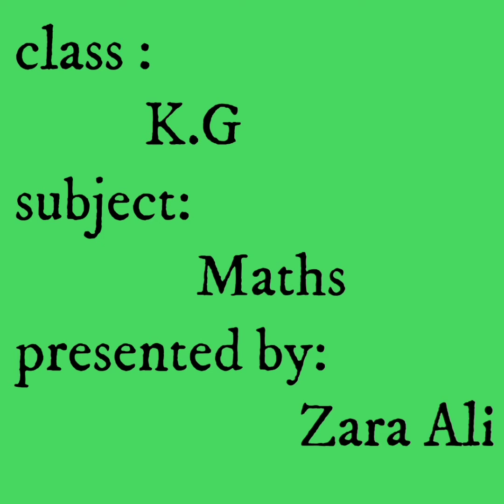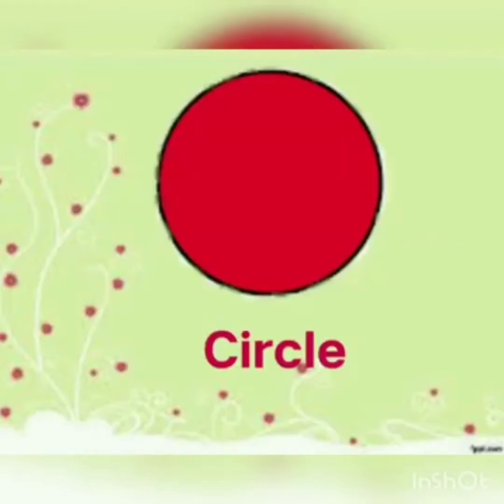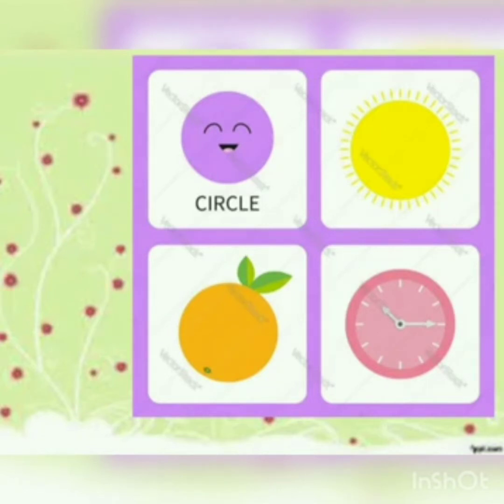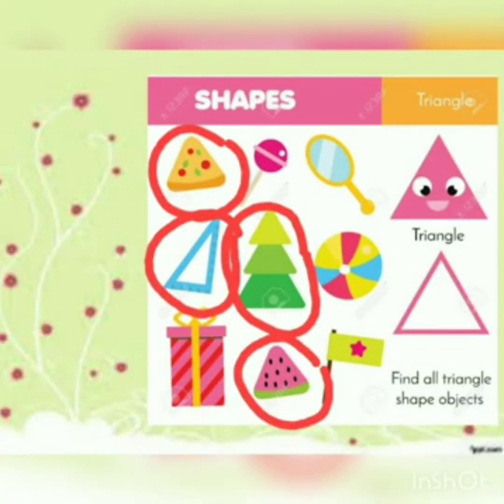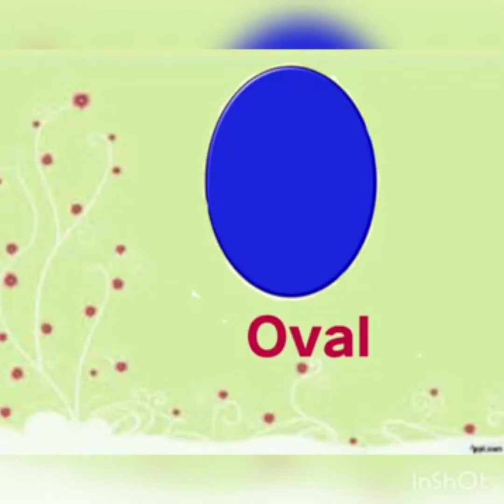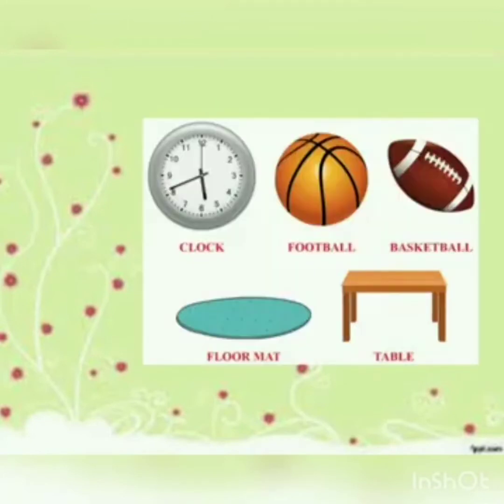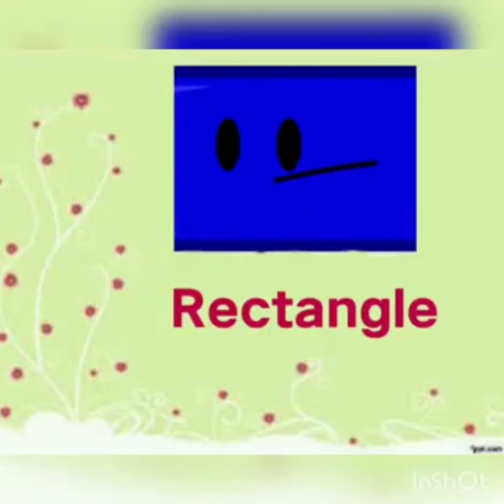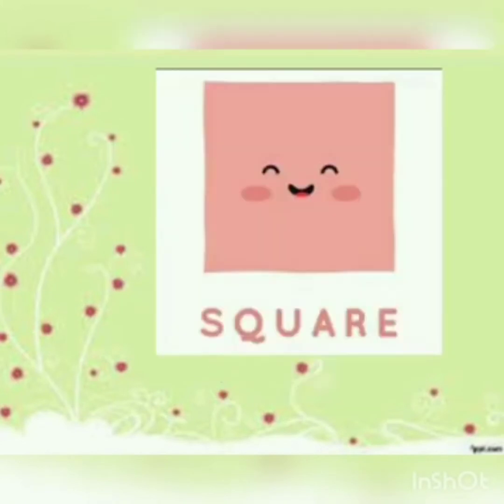Class KG Math Topic # Basic Shapes | Ms Zara Ali